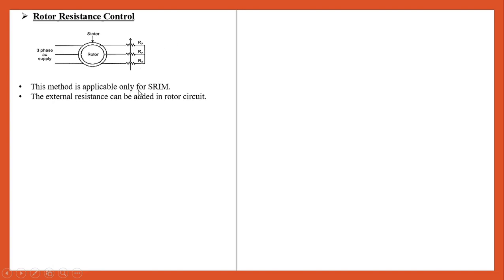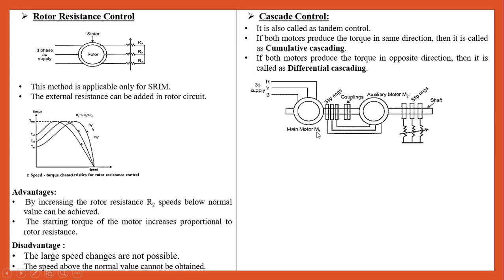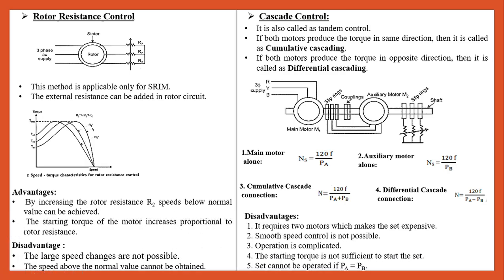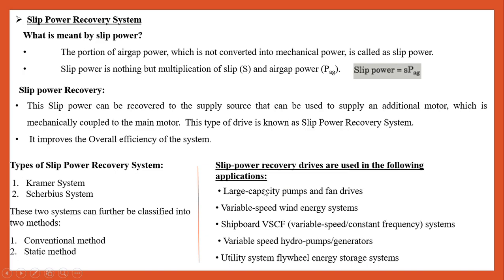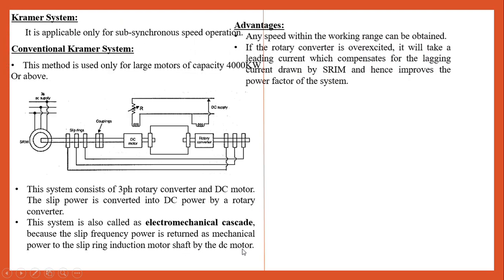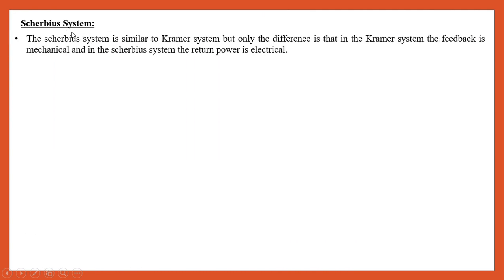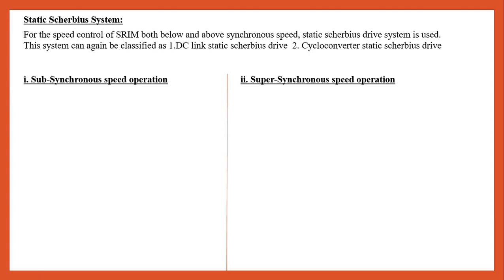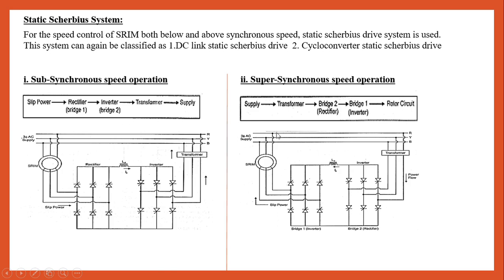Lec 11(b). Rotor side Speed Control of Three Phase Induction Motor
Rotor side Speed Control is applicable only for Slipring Induction motor. It is not applicable for Squirrel cage Induction motor.
Rotor Resistance Control, Cascade Control and Slip Power Recovery System are explained.